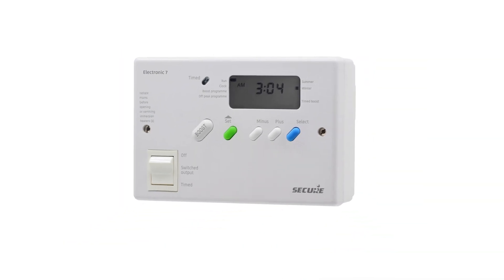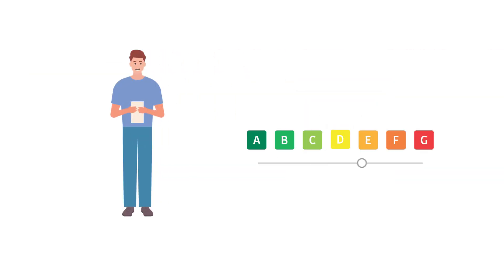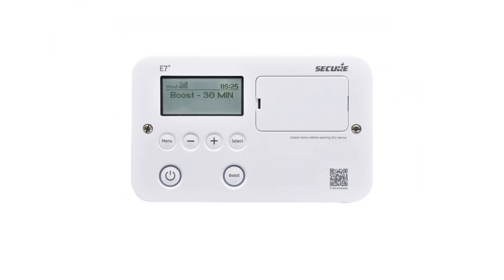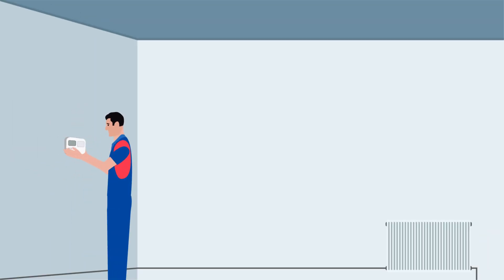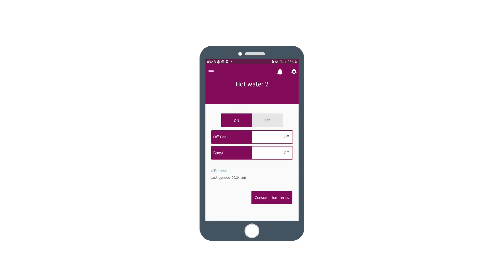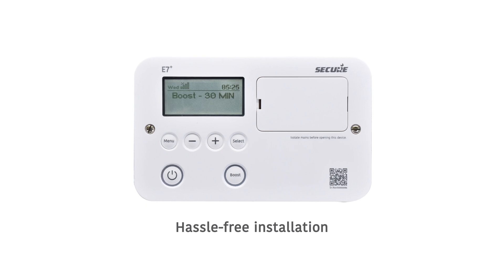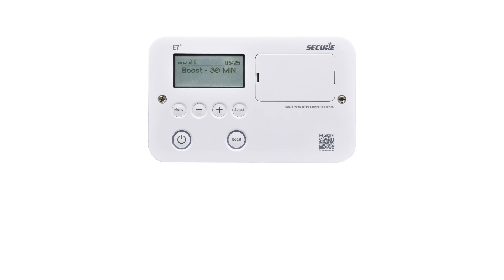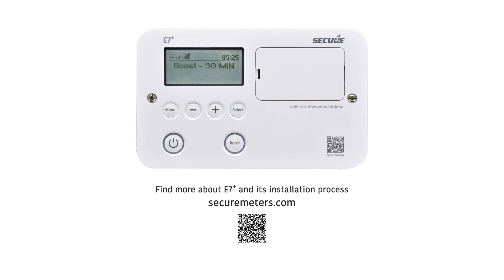E7+: Smart-capable immersion heater control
Designed as the successor to the legacy Horstmann Economy 7 Quartz and Electronic 7, E7+ comes with a range of new features and upgrades, ensuring a quality customer experience.

It supports direct plug-in replacement, allowing it to be operational in minutes when retrofitting onto any of our existing legacy water heating timers. We have made the box more compact for new installations while still maintaining the classic spade connector approach.

There is also an optional mobile app that works instantly via Bluetooth, allowing you to control the schedule and boost from the comfort of your couch. You can also upgrade it to Wi-Fi by inserting the plug-in adapter, transforming the E7+ into a smart water heater with full remote access. The app includes all the programming features you expect, along with an energy monitoring tab that tracks both boost and off-peak usage.

E7+ comes with a 7-year no-quibble warranty, providing extra peace of mind.